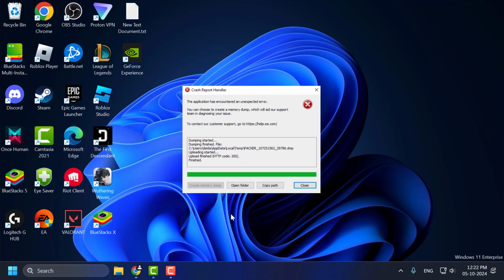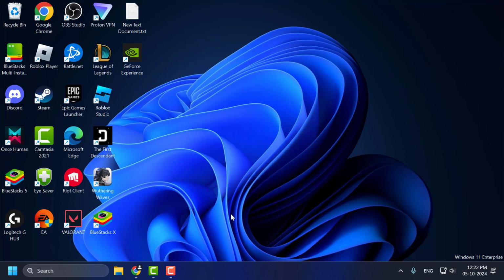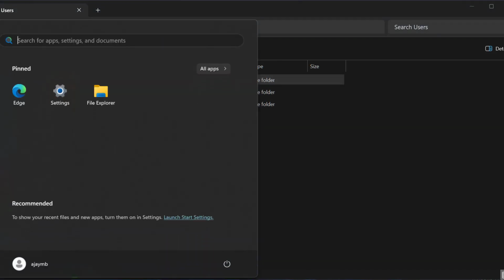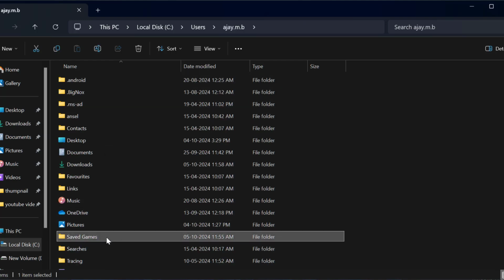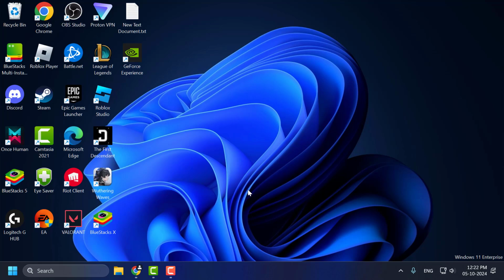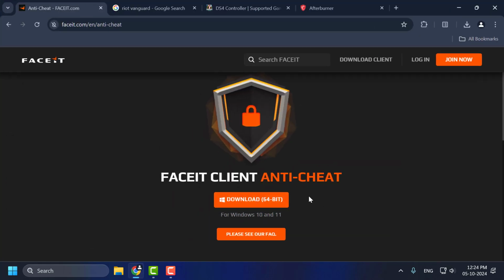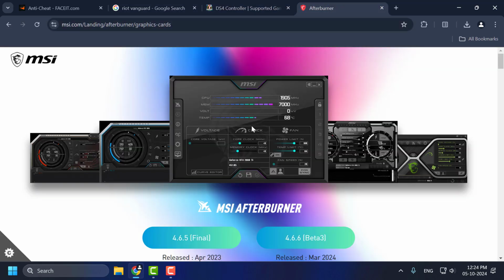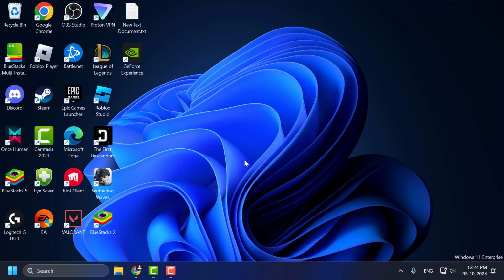How to Fix Apex Legends the Application Has Encountered an Unexpected Error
The "Unexpected Error" in Apex Legends is often caused by corrupted game files, conflicts with third-party software, or outdated drivers. To fix this, start by verifying the integrity of game files through your game launcher (Steam or Origin). Update your graphics drivers to ensure compatibility. Disable any third-party overlays such as Discord, GeForce Experience, or others, as they can interfere with the game. Additionally, running the game as an administrator or reinstalling Apex Legends may help resolve the error.

00:00 Intro
00:11 Method 1
00:45 Method 2
01:17 Method 3